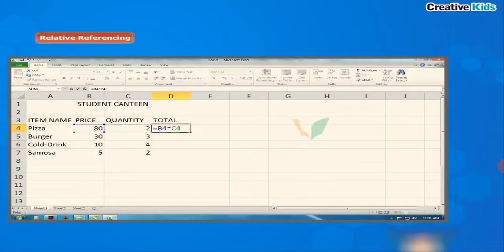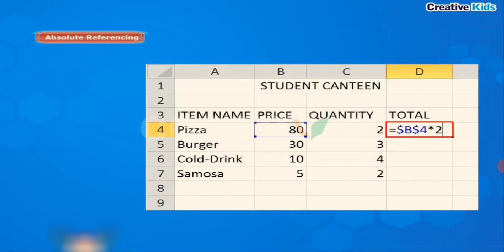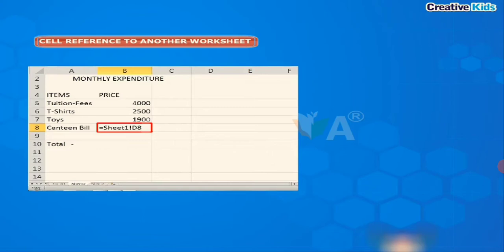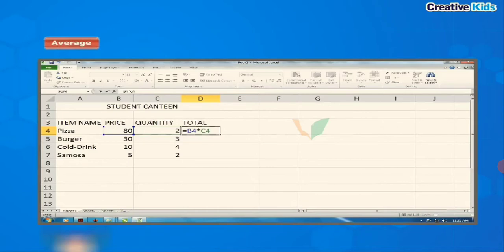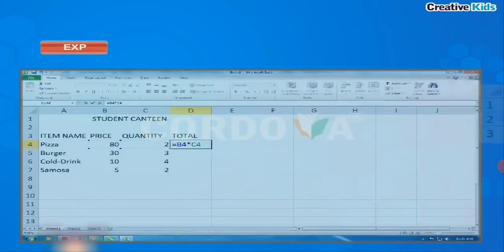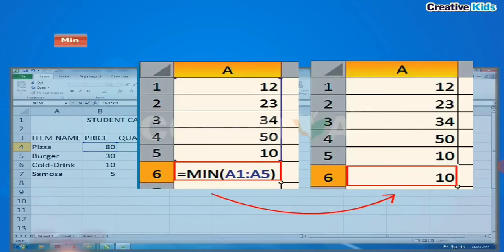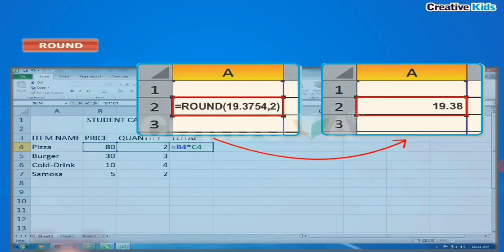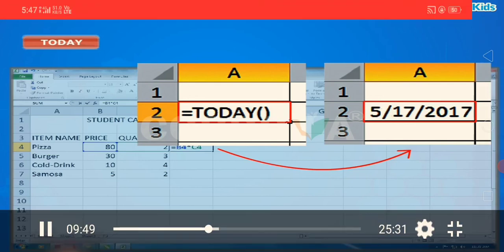Class 7-More on Ms Excel-Formulae and Functions(part 1)